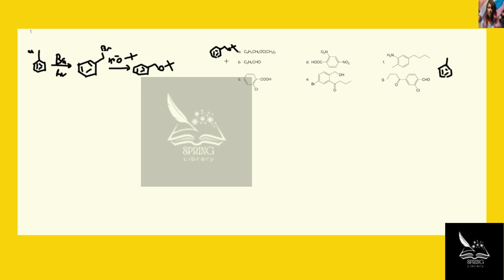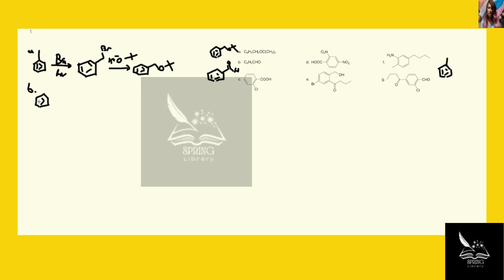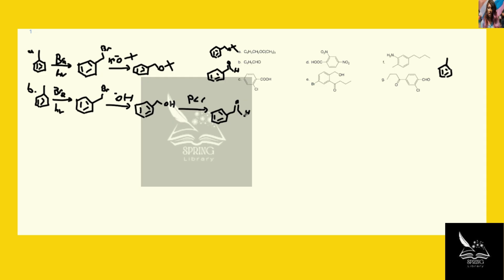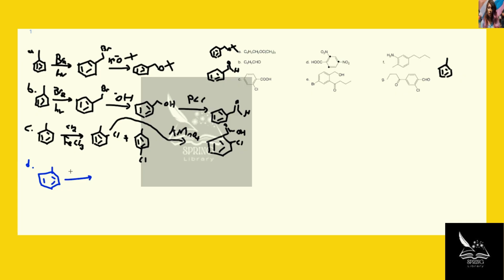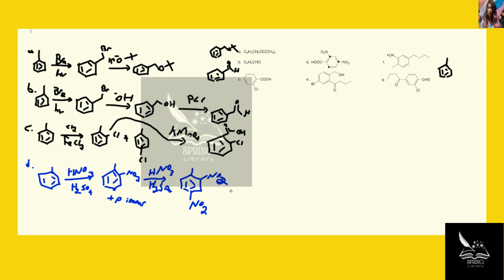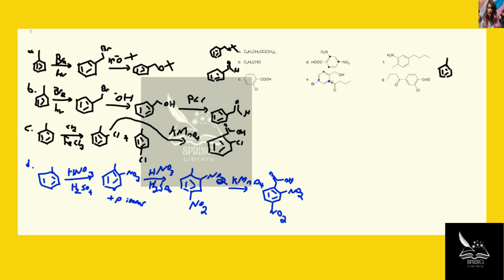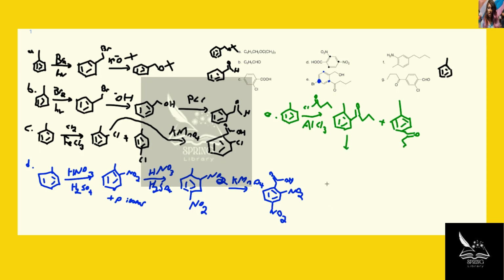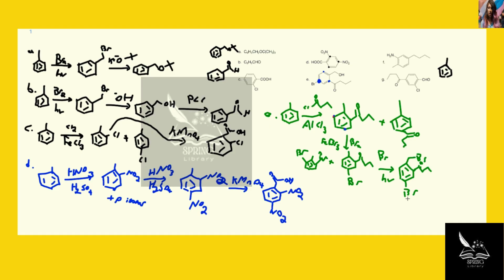[Chemistry] Synthesize each compound from toluene (C H CH ) and any other organic or inorganic reag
[Chemistry] Synthesize each compound from toluene (C H CH ) and any other organic or inorganic reagents.